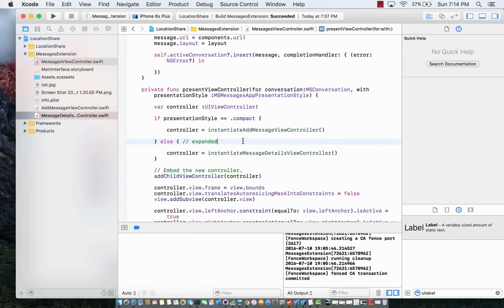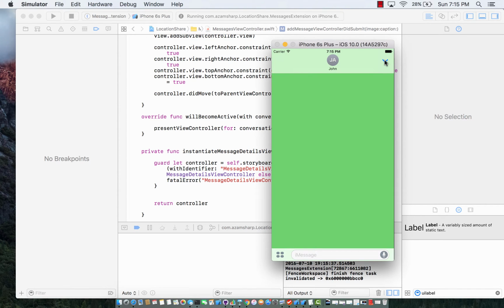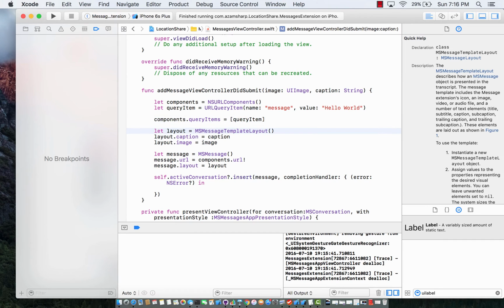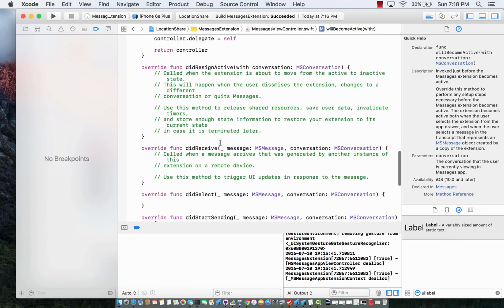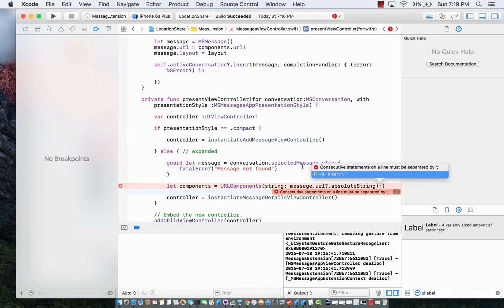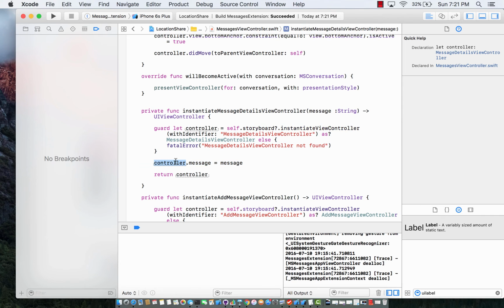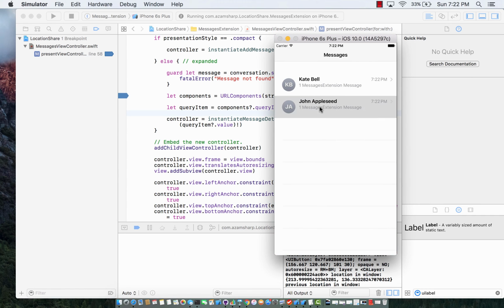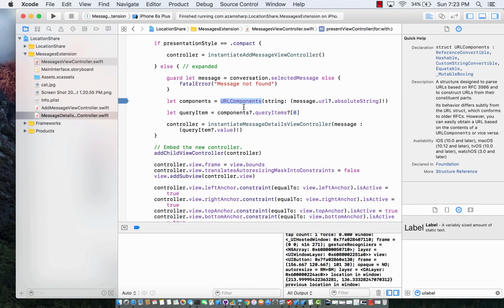#98 Messages Extension in iOS 10 Part 4 - Passing Information between Sender and Receiver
In this screencast Mohammad Azam will demonstrate how to pass information between sender and receiver using the Messages Extension API in iOS 10 using Swift 3.0 language.